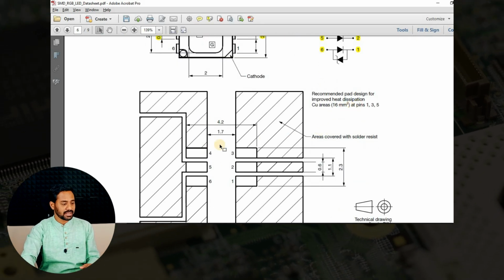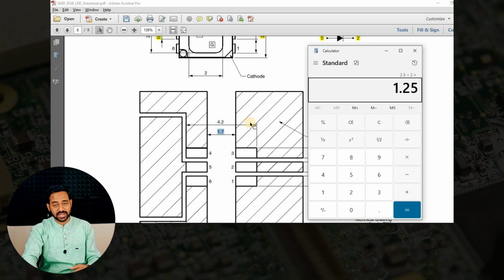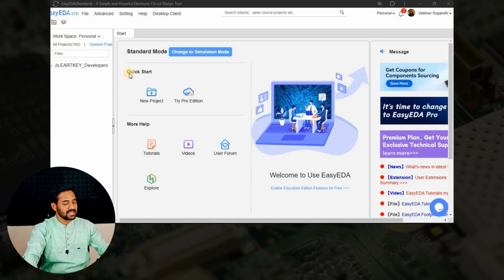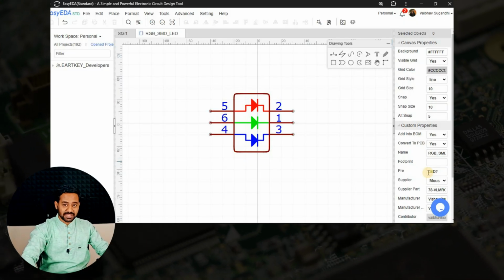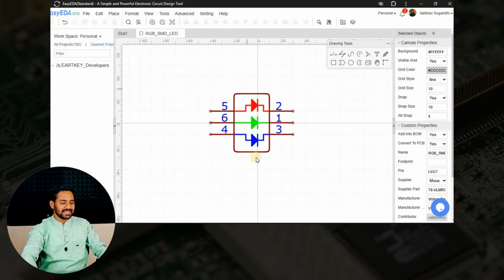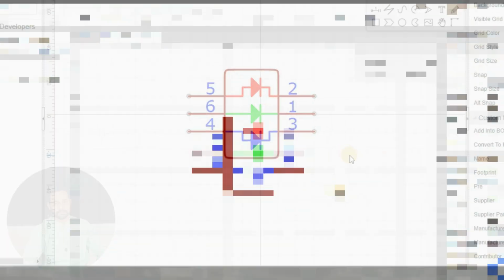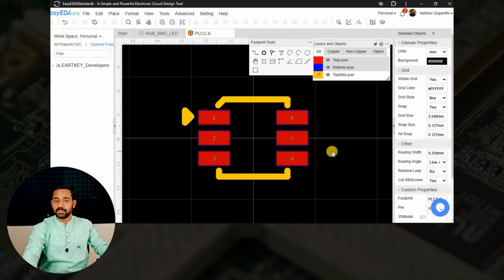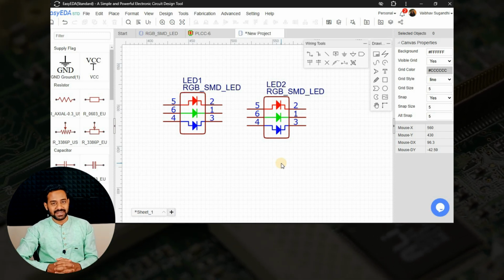SMD RGB LED symbol & footprint design using EasyEDA E12 | Er. Vaibhav Sugandhi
RGB LEDs are the most commonly used component in wide range of interactive devices, in that SMD versions are more popular because of their tiny size and efficiency. This video focuses on how to design schematic symbol and PCB footprint for SMD RGB LED from Vishay Semiconductors.

Timestamps :
00:00 - Introduction to RGB LED Design
01:01 - Datasheet for RGB SMD LED
01:53 - Component Availability and Stock
03:40 - Mechanical and Electrical Details
06:15 - Understanding Pin Configuration
07:17 - Designing the Schematic Symbol
10:29 - Creating the PCB Footprint
15:03 - Combining Symbol and Footprint
16:30 - Conclusion and Key Takeaways